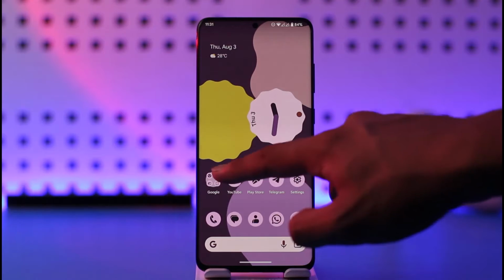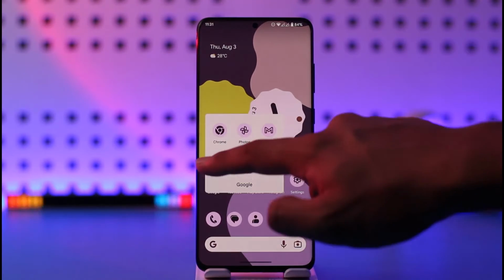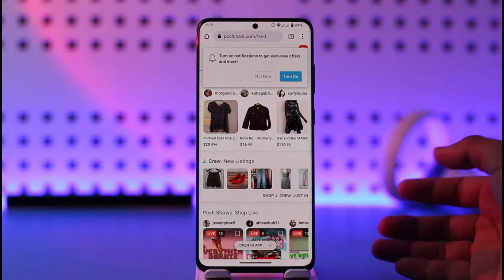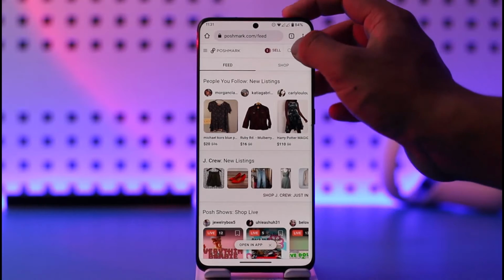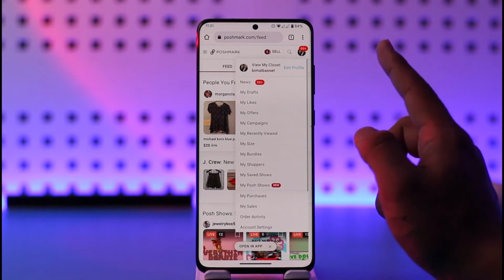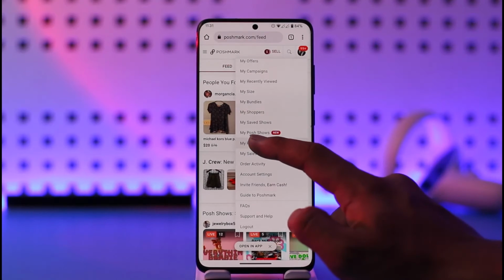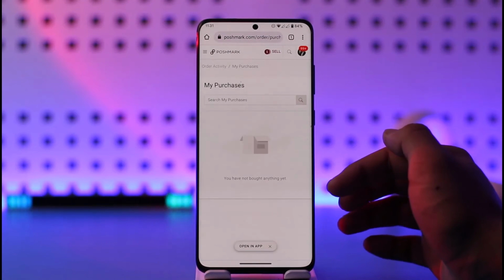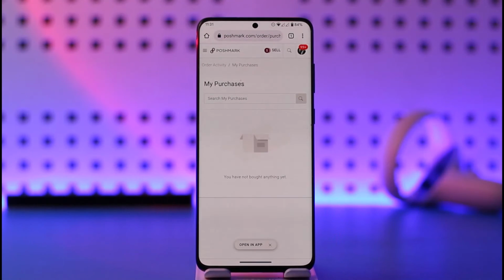How to Return Poshmark Items !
This video guides you through an easy step-by-step process to return items that you bought from Poshmark. So make sure to watch this video till the end.

~ Chapters:
0:00 Introduction
0:11 Return Policy
0:50 Return Poshmark Items
1:29 Conclusion